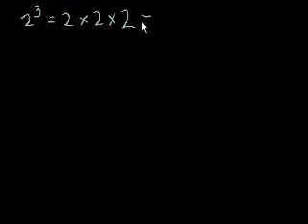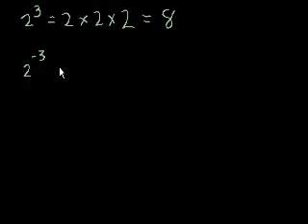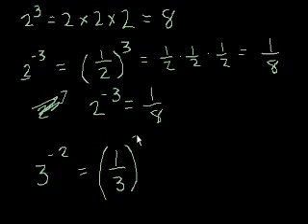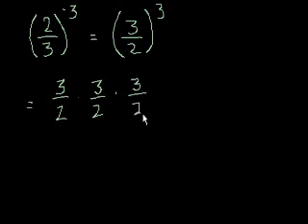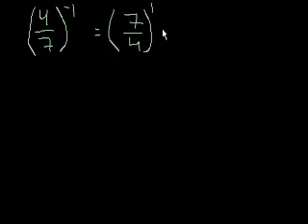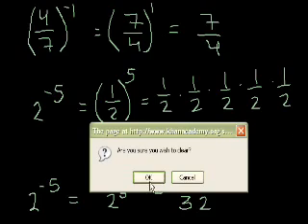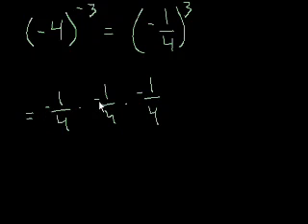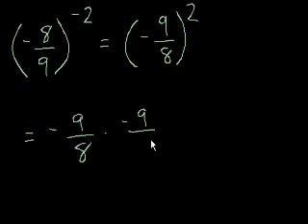009 Level 2 Exponents